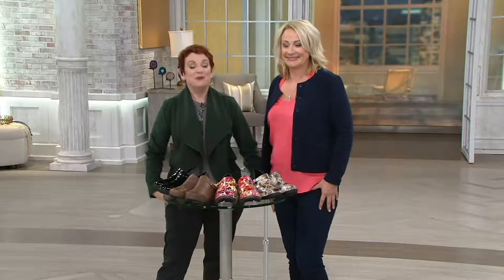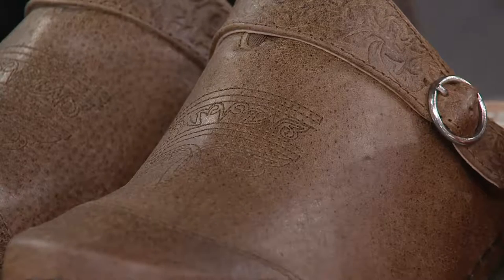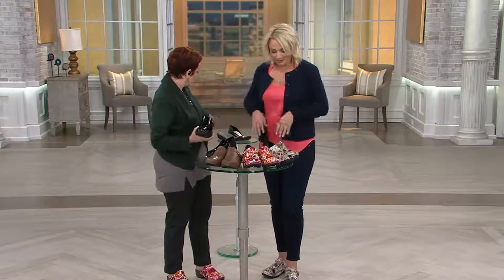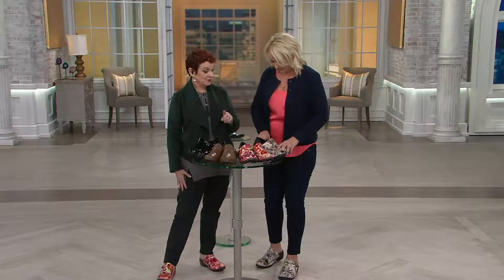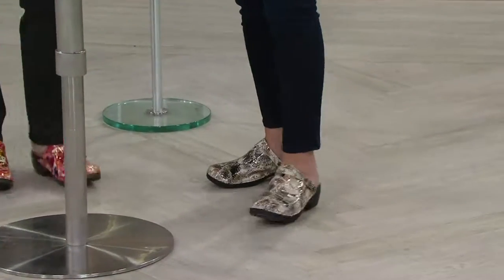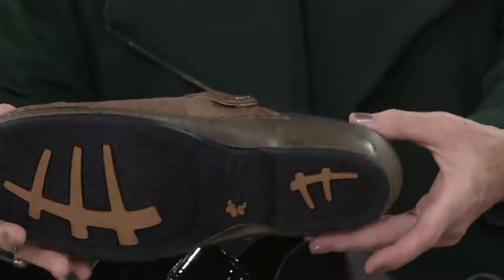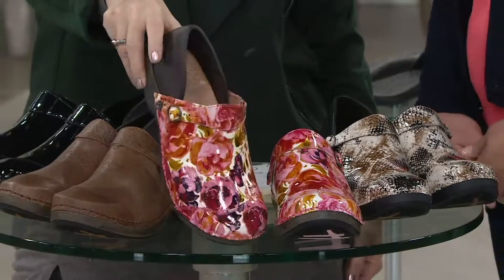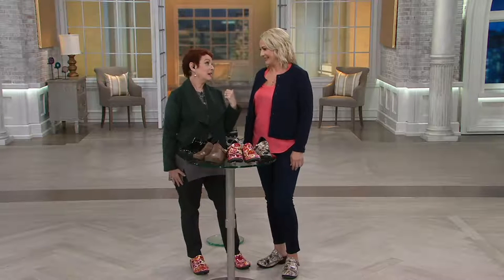Rocky 4EurSoles Convertible Leather Clogs on QVC